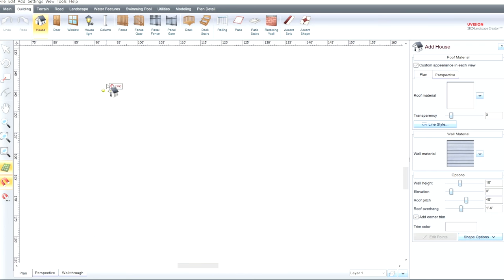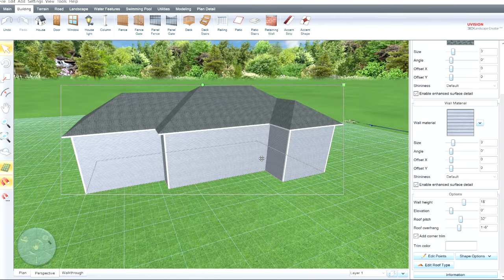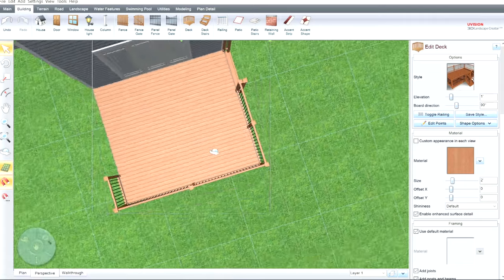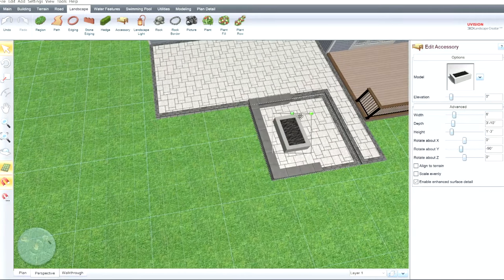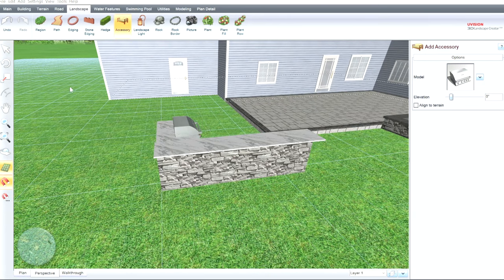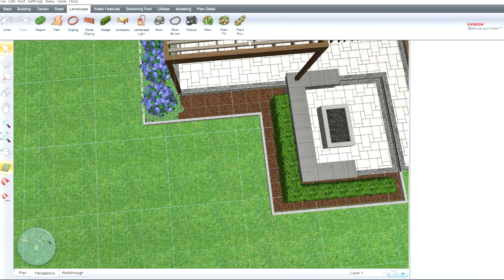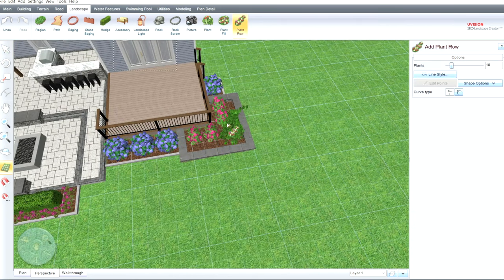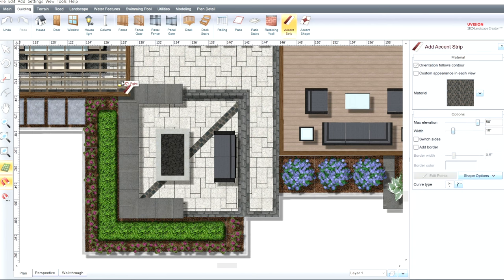3D Landscape Design Tutorial - Realtime Landscape Architect / Uvision Software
Realtime Landscape Architect, also branded as Uvision is the 3d design software I prefer for all of our landscape designs. It has been a super valuable tool that has allowed me to sell many more deck and patio projects when I can actually show the client what their design will look like.